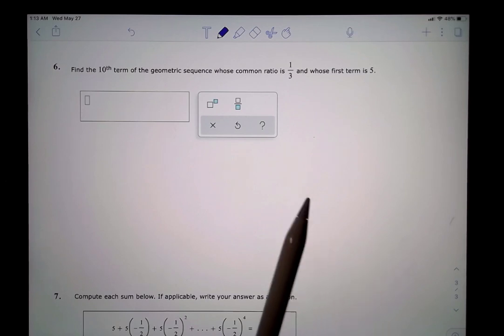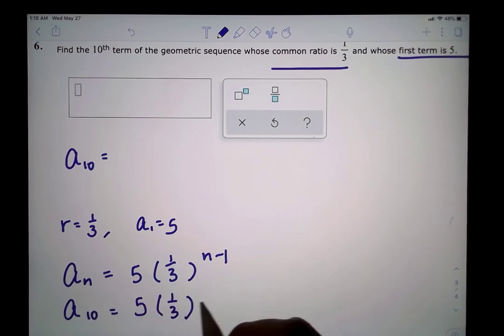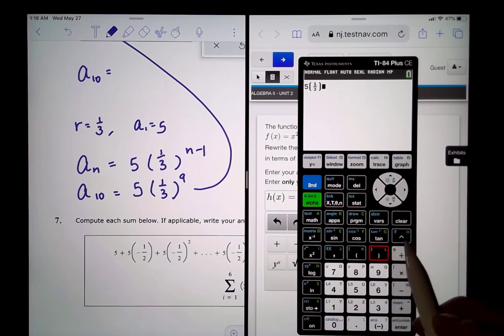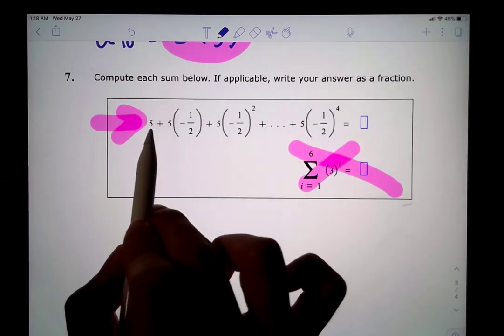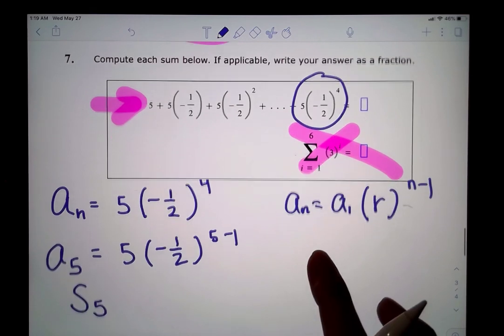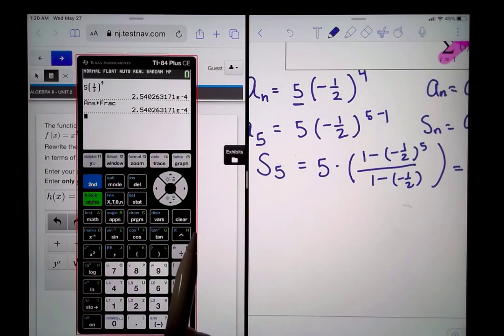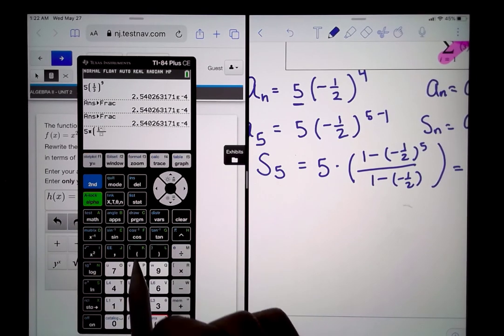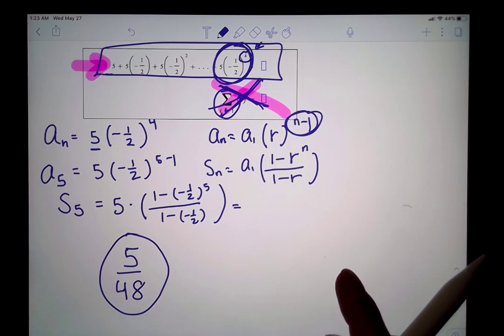5:27 Alg2 Part2